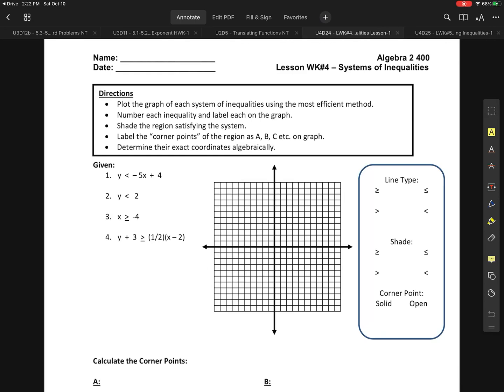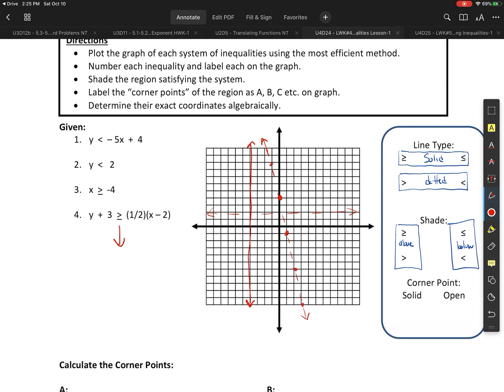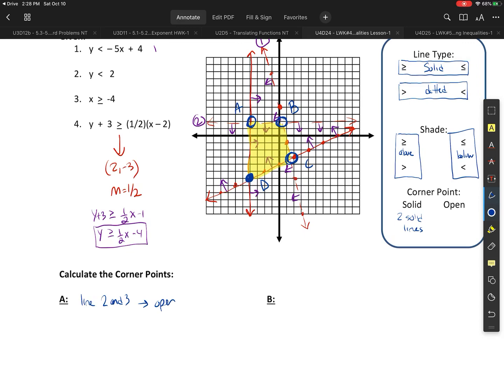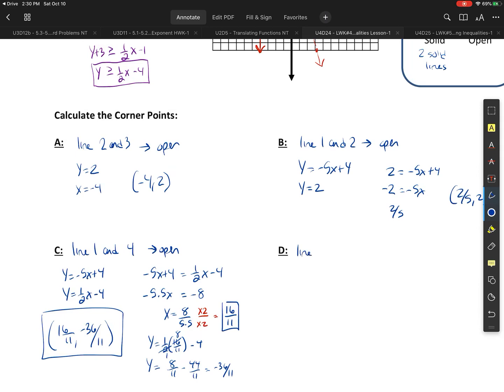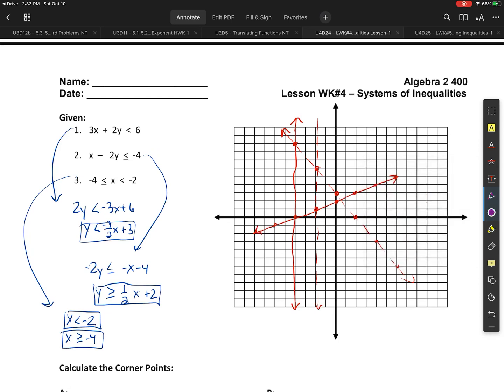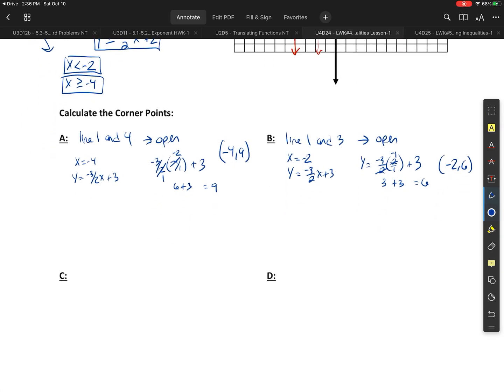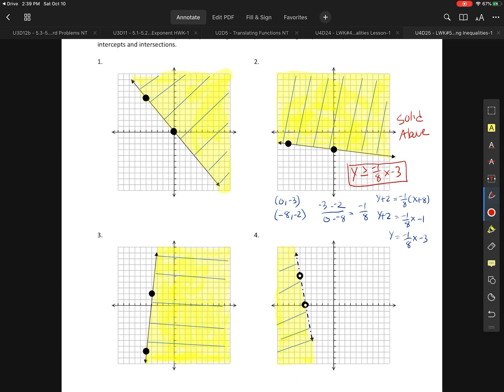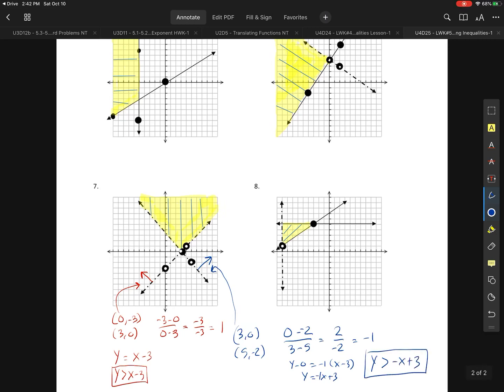Algebra 2 400 - LWK#4 and LWK#5 - Systems of Inequalities